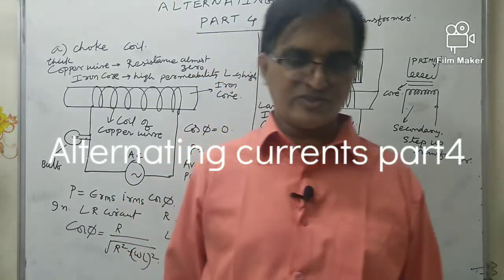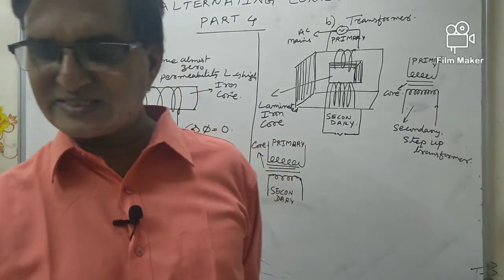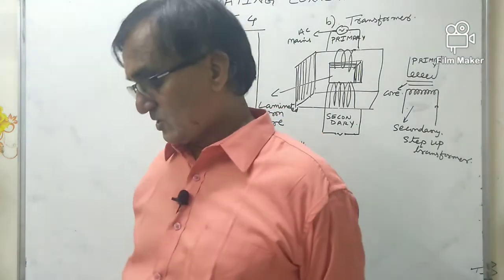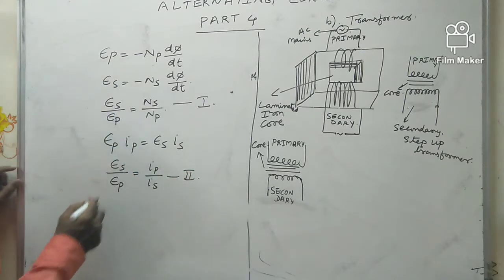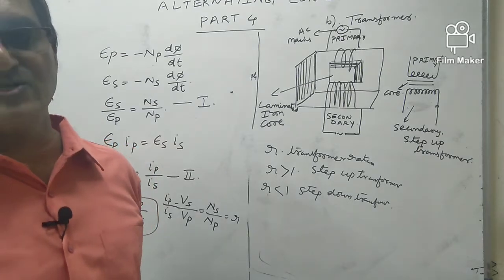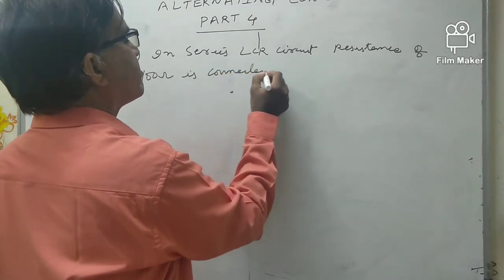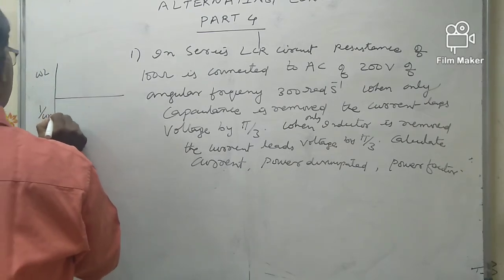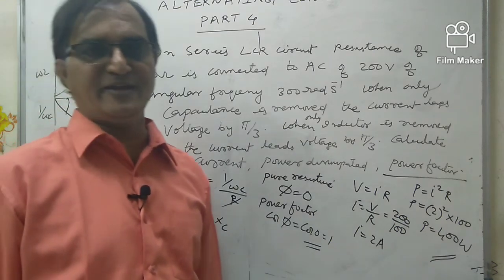Alternating currents part4,12class